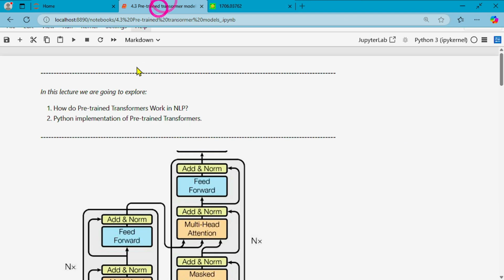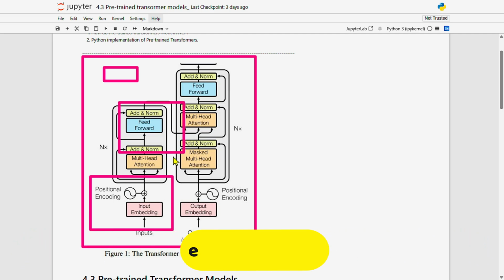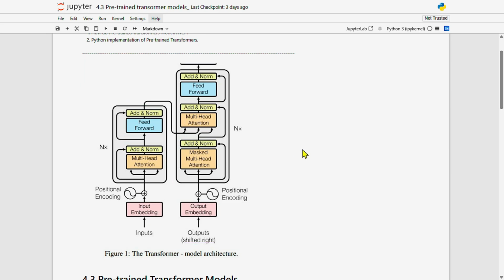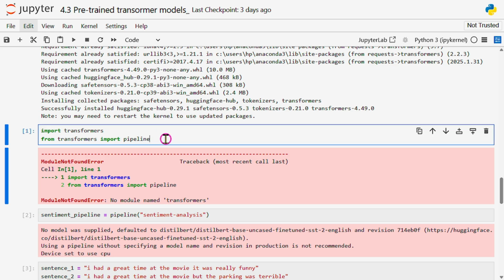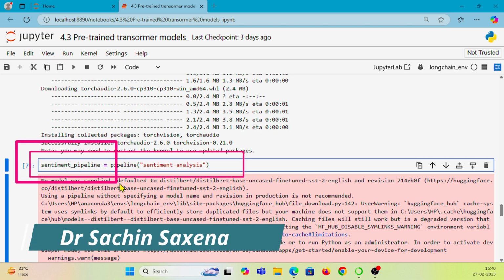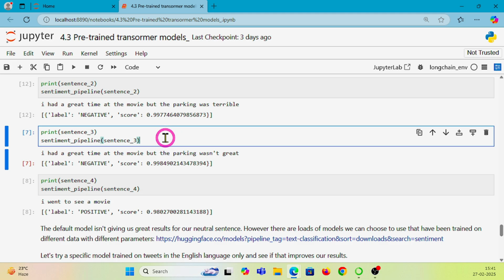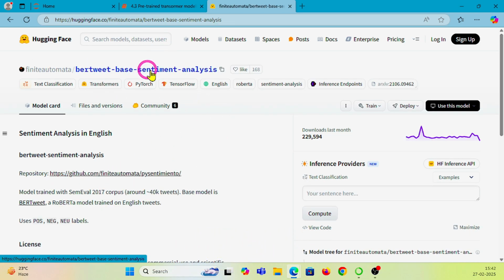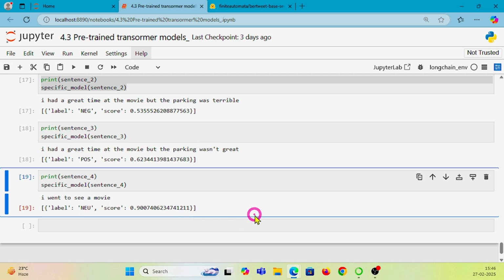10 NLP: How to tag NER in text?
💡In this lecture we are going to explore:

1. What is Named Entity Recognition (NER)?
2. What are Methods, Use Cases, and Challenges in NLP?
3. Python implementation of Named Entity Recognition (NER).

01 NLP How to convert text into Lower Case
02 NLP How to remove Stopwords from Text
03 NLP How to use Regular Expression in Text
04 NLP How to convert text into Tokens (Tokenization)
05 NLP How to perform Stemming over Text data
06 NLP How to perform Lemmatization over Text data
07 NLP How to convert text into N-Gram
08 NLP How to do Real Practical exercise over Text
09 NLP How to convert Text into POS (Part of Speech)
10 NLP How to tag NER in text
11 NLP How to perform pre-processing steps over Text data
12 NLP How to find Rule Based Sentiment in Text data
13 NLP How to use pre-trained Transformer models over Text data
14 NLP VADER and Practical methods over Text data
15 NLP How to convert Text into Bag of Word
16 NLP How to find TF-IDF in Text data
17 NLP How to find LDA in text
18 NLP How to find LSA (Latent Semantic Analysis) in Text data
19 NLP How to train Text Data over Custom classifier (combined)
20 NLP How to complete a Capstone Project on Text Data
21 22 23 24 GPT and LLM GPT Models Text Summarization LangChain Introduction Teleperformance Case Study
25 26 GPT and LLM HuggingFace Transformers
27 GPT and LLM ChatBot, Question and answer models with BERT
28 GPT and LLM How to Use XLNet for Text Classification Preprocessing Embeddings & Fine Tuning Explained
29 Setting up the Env for LLM
30 Setting up the Open Key through Environment Variable
31 The OpenAI API through env file
32 LLM How to Set up the behavior of ChatGPT OpenAI model
33 How to Use LangChain with OpenAI – Full Guide!
34 Mastering LangChain ChatOpenAI Model IO in Python
35 LLMChain
36 Does AI Have Buffer Conversation Memory Let’s Find Out with Code
37 Conversation Buffer Window Memory
38 Conversation Summary Memory
39 Combined Memory
40 Mastering LangChain Output Parsers – Simplify Your AI Workflows!
41 LCEL LangChain with OpenAI to build powerful
42 LCEL LangChain & OpenAI Build Smarter AI Apps with Streaming
43 LCEL LangChain Graphing Runnables Visualizing AI Pipelines with OpenAI
44 LCEL LangChain RunnableLambda Simplify AI Pipelines with Custom Functions
45 RAG LangChain RunnableLambda Simplify AI Pipelines with Custom Functions
46 RAG Document Indexing with DOCX2TXT for Smarter Retrieval
47 RAG LangChain Text Embedding & Indexing with OpenAI for Smarter Retrieval
48 LangChain RAG